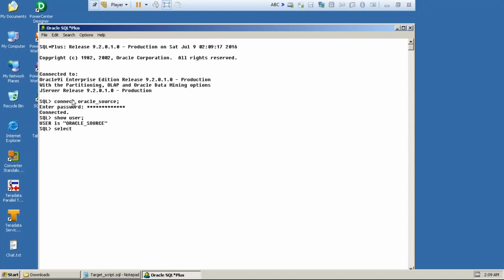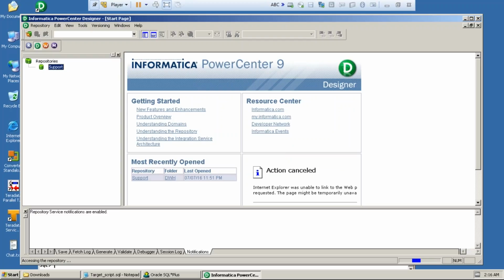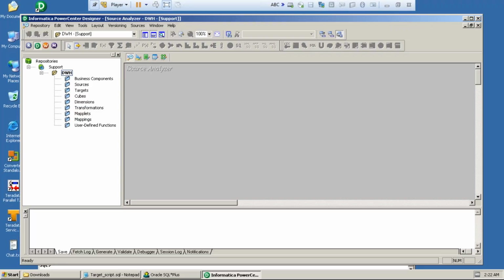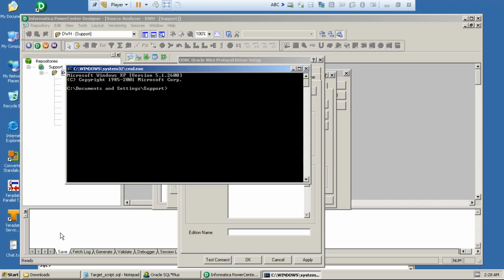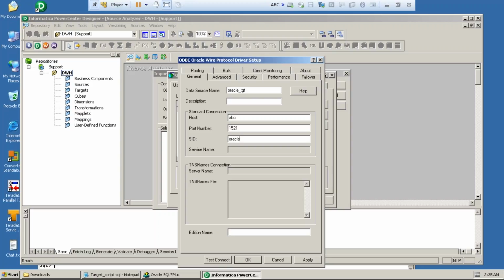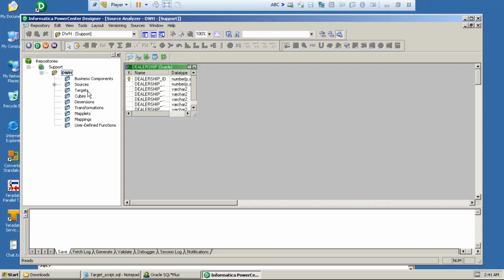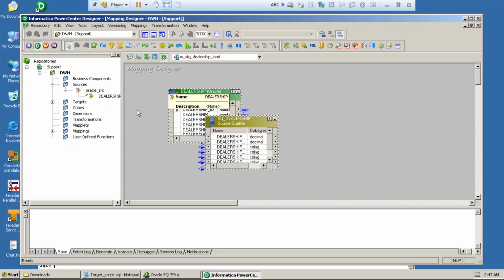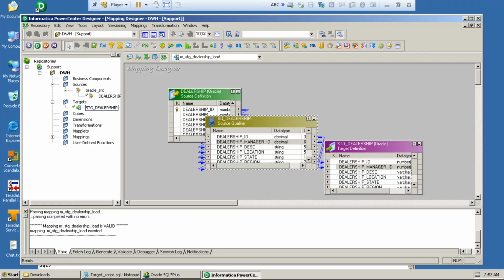2016 07 08 19 09 ETL Informatica